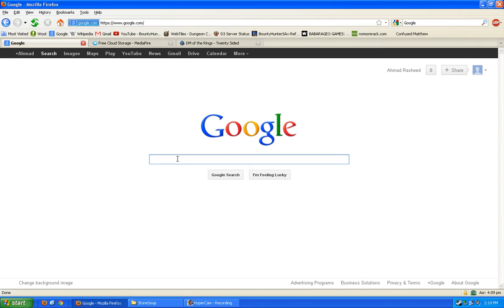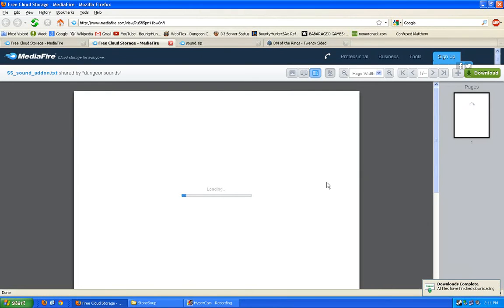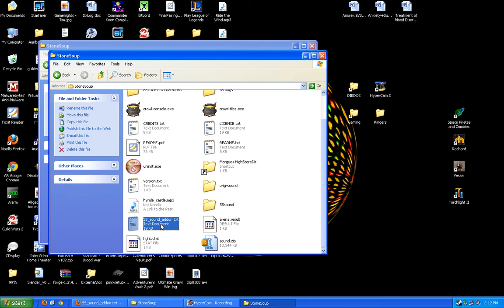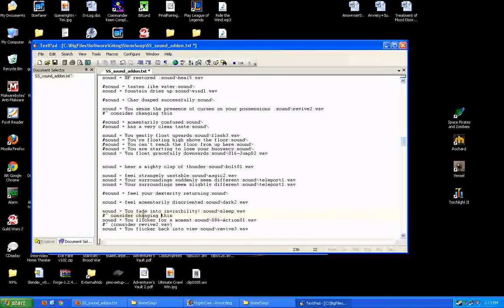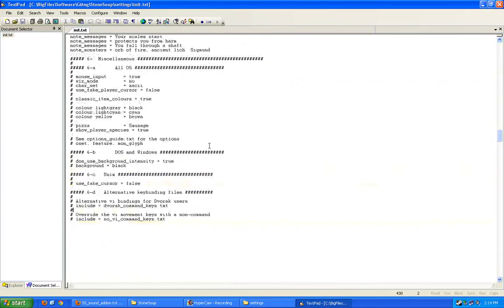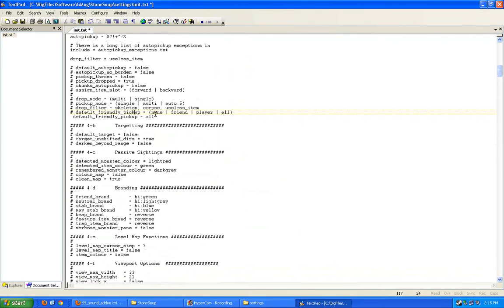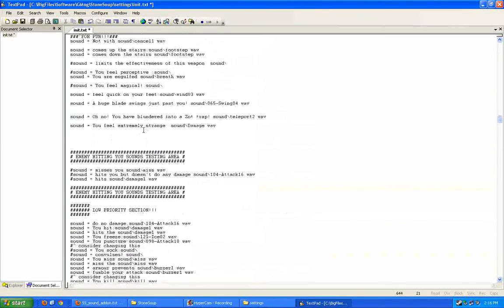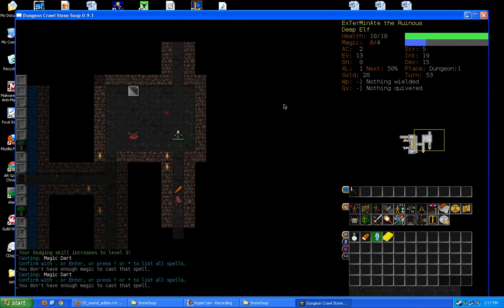How to add Sound Effects to Dungeon Crawl Stone Soup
Required

Basic steps: As outlined in video, but basically,
1.) Download the two files
2.) Unzip the sound files to a 'sound' folder in the same directory as the crawl executable.
3.) Copy-paste the text of the contents of the SS_sound_addon.txt file to the end of the init.txt file in your "settings" folder.
4.) Profit?

EDIT:
before the big date (Oct 13)*